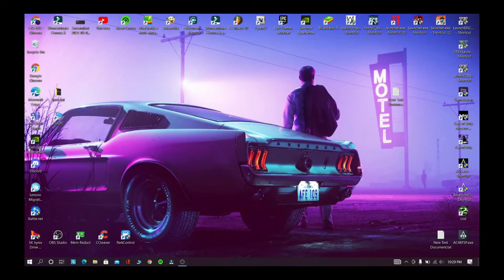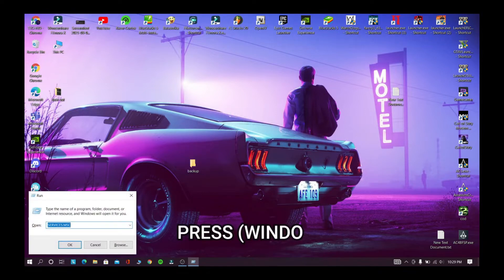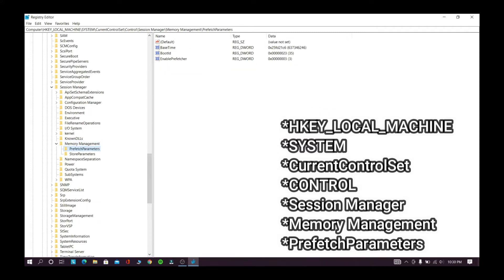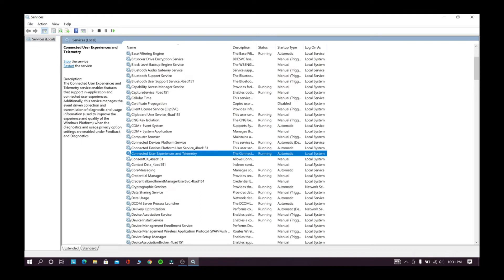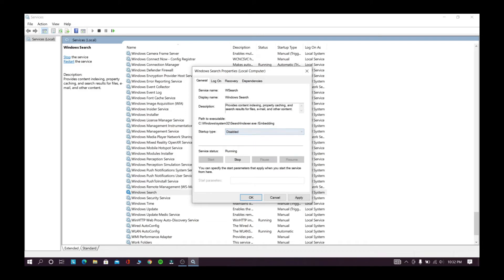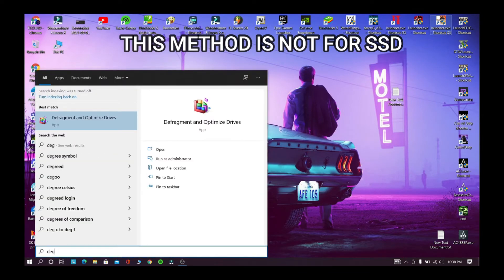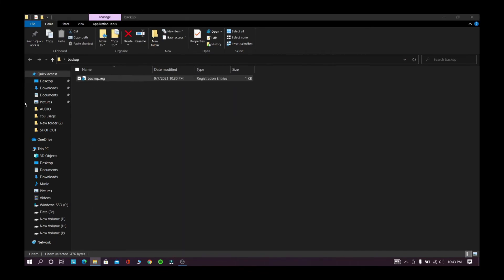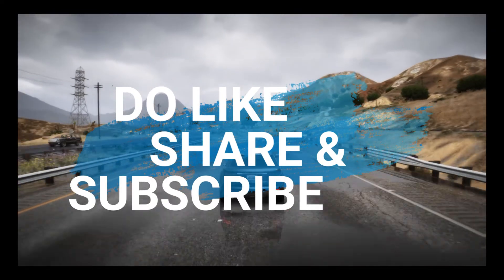HIGH DISK USAGE FIX How to Fix 100% Disk Usage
Hello guys today in this video i am going to show you how to fix 100 percent DISK usage while gaming, editing, etc,.
stay home stay safe bye bye.